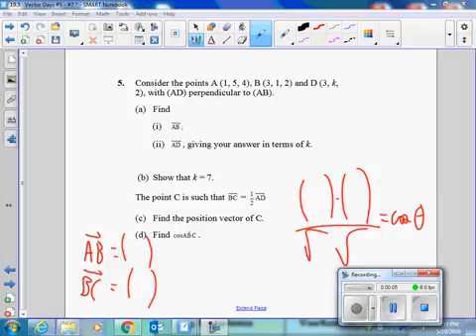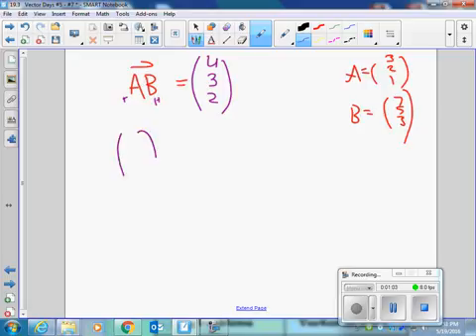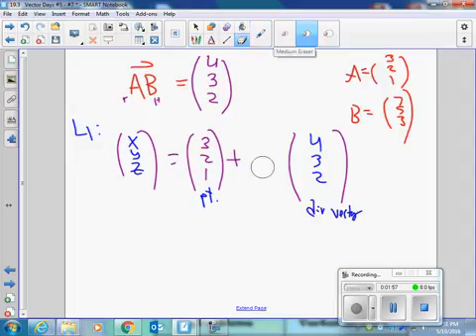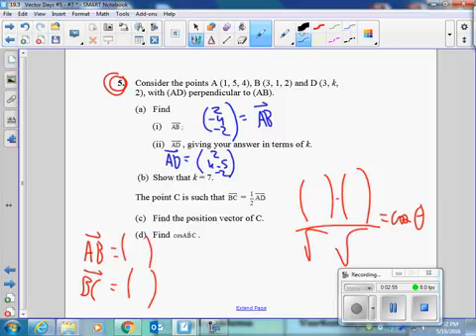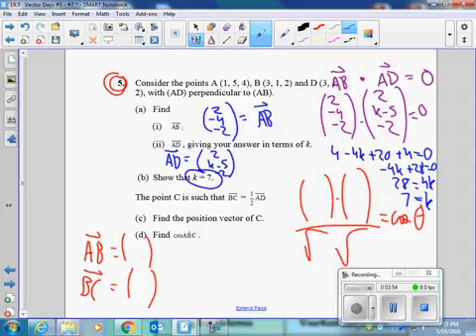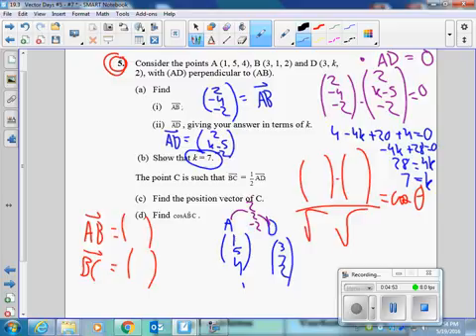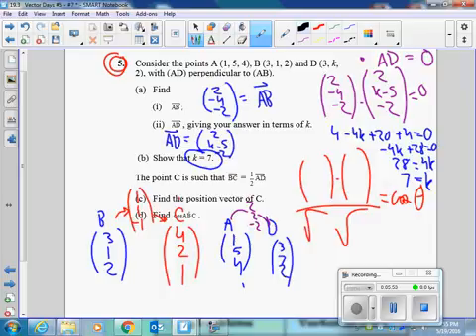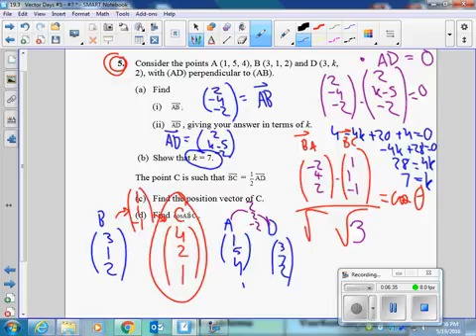HPC #5 Green Handout 5 19